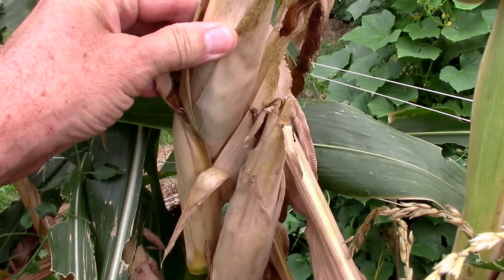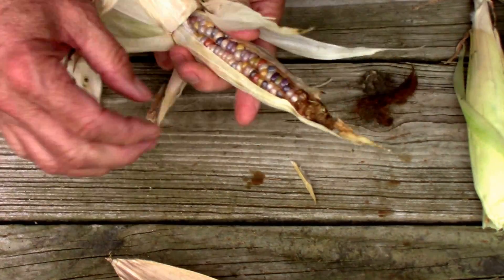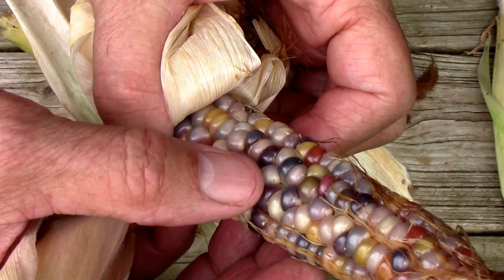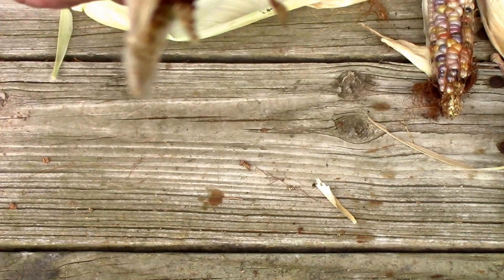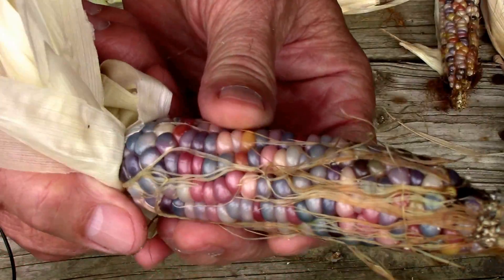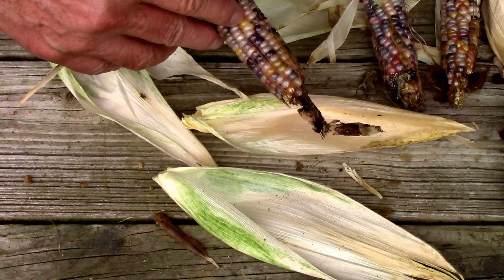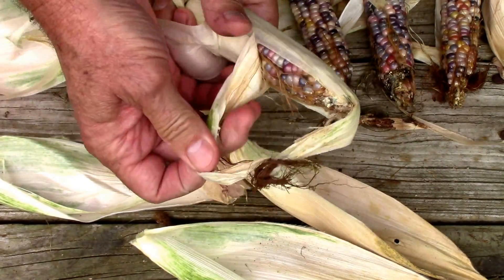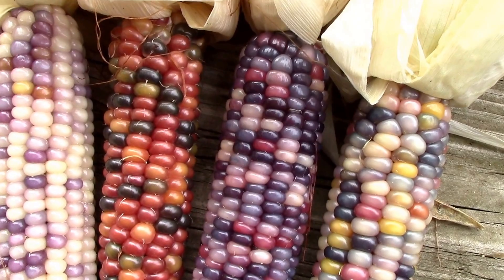Harvesting Some Glass Gem Corn. Lots of Different Colors,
I've seen Indian Corn over the years, but when it comes to color variety, I don't think anything compares to Glass Gem Corn. There are shades of red, pink, blue, purple, lavender, olive green, close to gold, white, orange, and some that look black. Some ears are full of pastel colors, and some are darker.